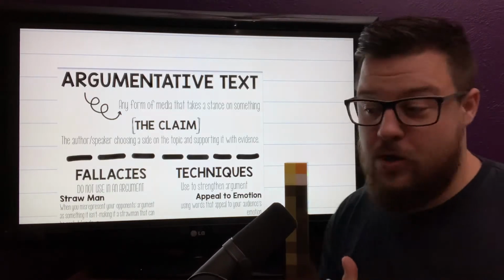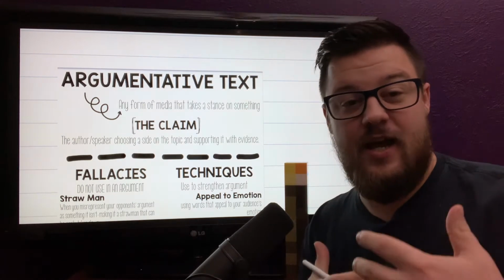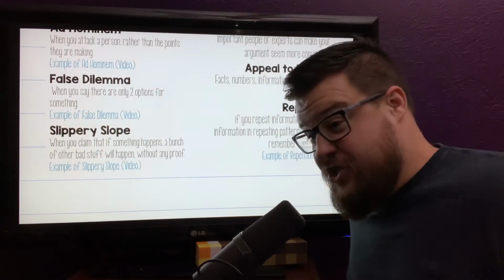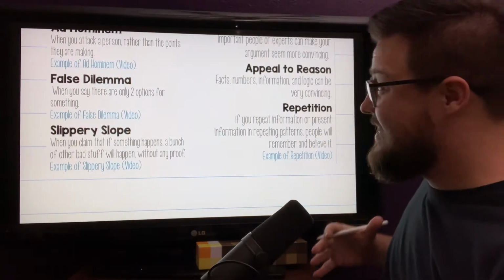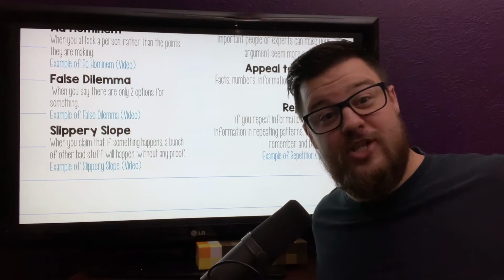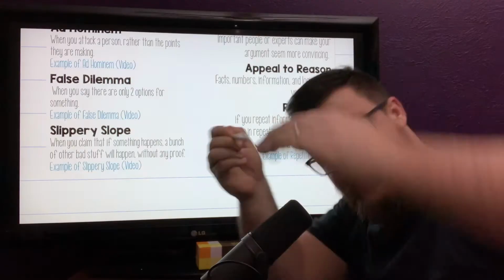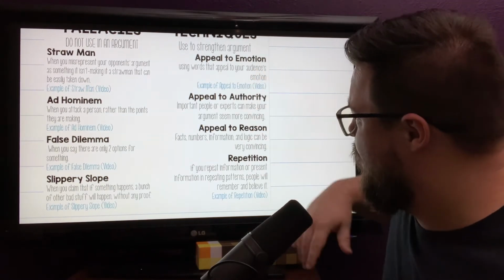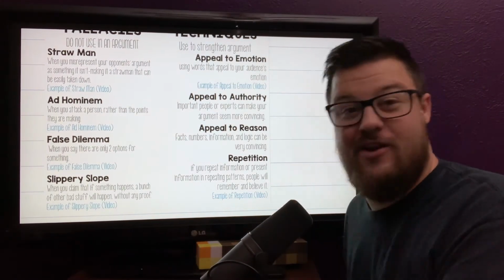Logical Fallacies - Mini Lesson 2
Hey everyone! Here is mini lesson 2 with my digital learning approach! We are heading towards debate, so today we cover fallacies and persuasive techniques as ground work for argumentative writing and debate!